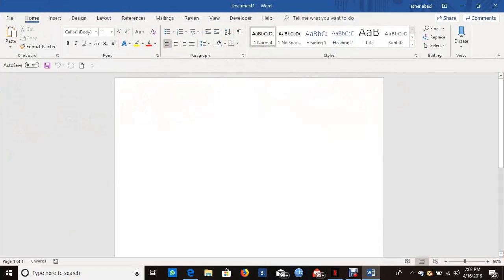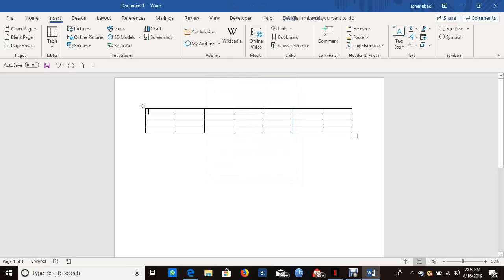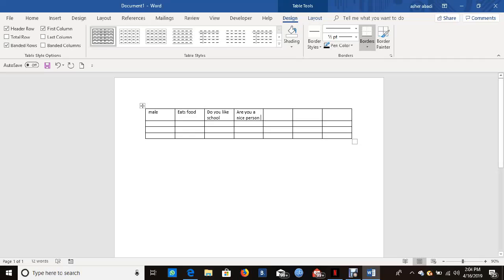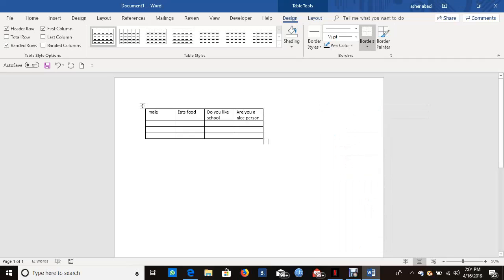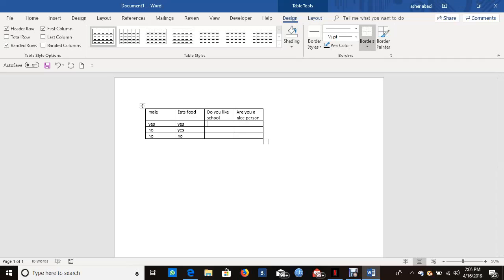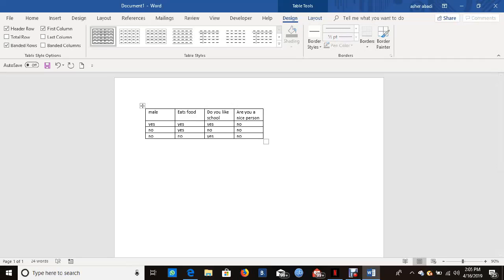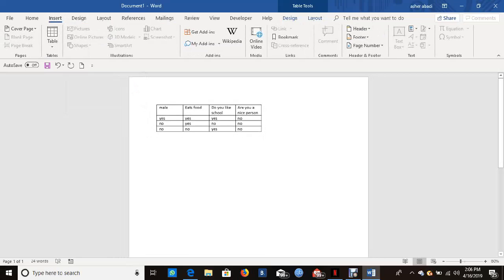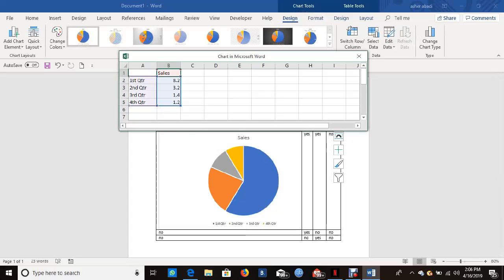how to make a table and a pie chart from that table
this video will show you how to make a table and a pie chart this can be used for schoool, university and work